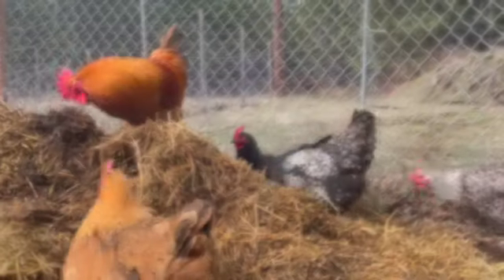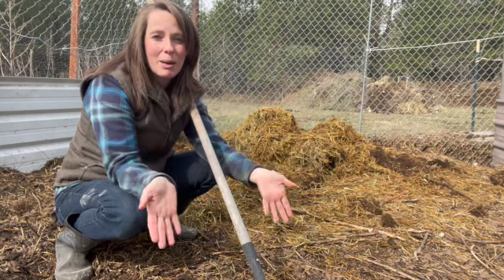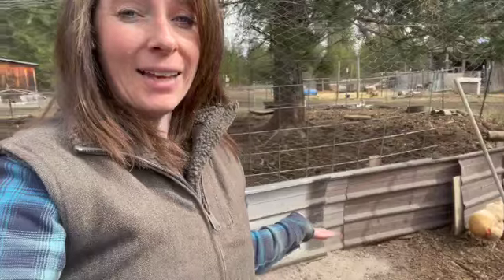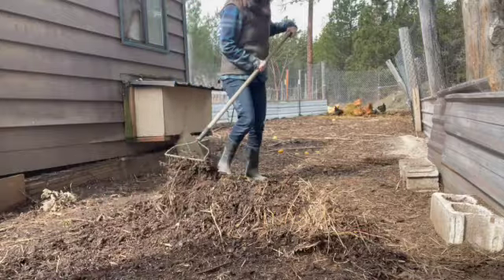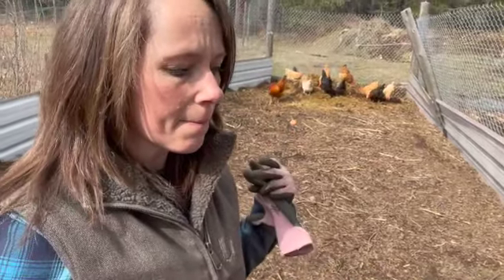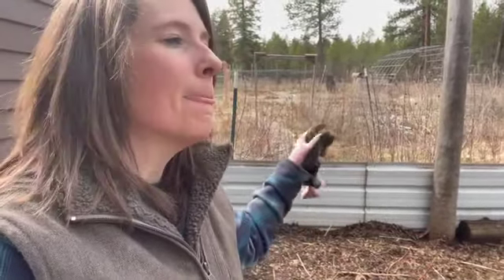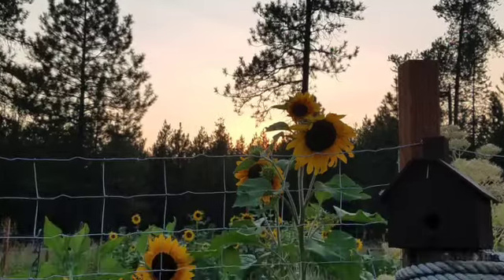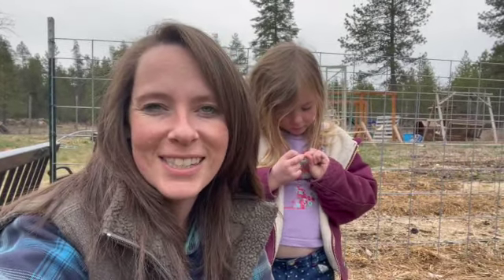How to make EASY COMPOST with CHICKENS | HOW & WHY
Time and Energy saving!!! How to make fast compost using your chickens. Take the work out of it! The Chickens are happy and you can be too!

New episodes MON-FRI weekly

for internship opportunities on our farm! (Details coming soon)